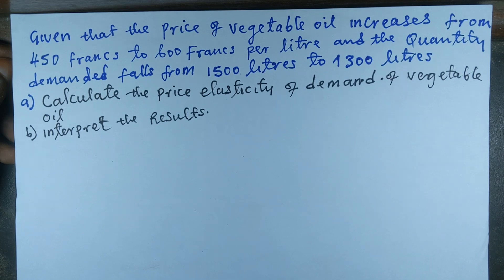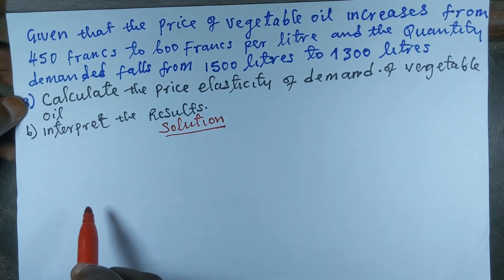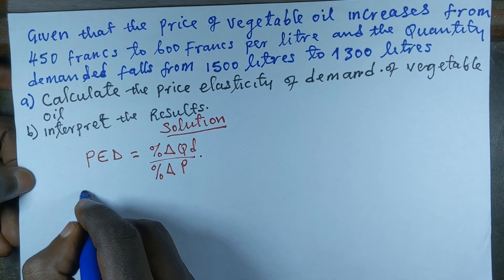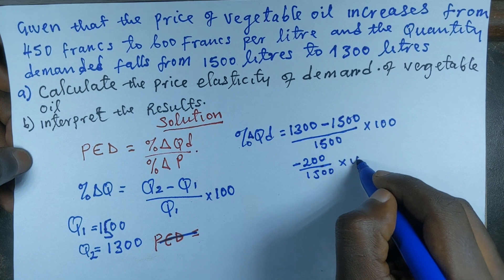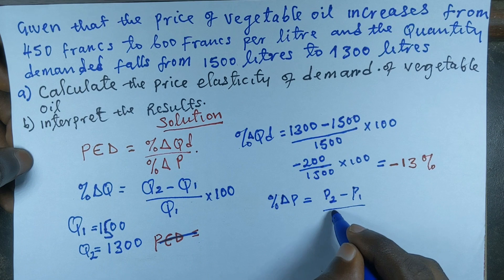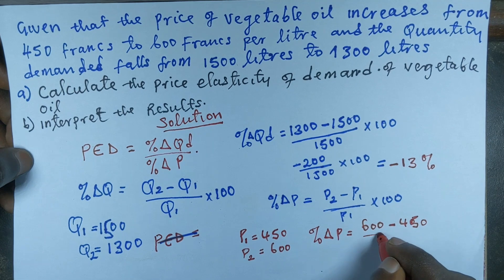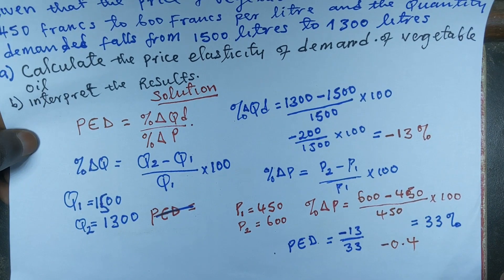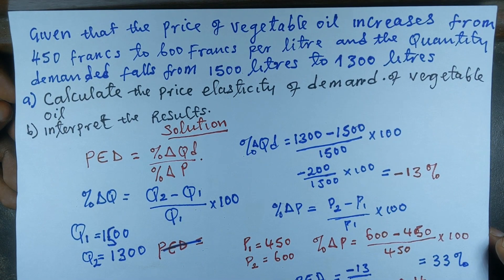How to calculate price elasticity of demand.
this video explains how to calculate price elasticity of demand using the Percentage method